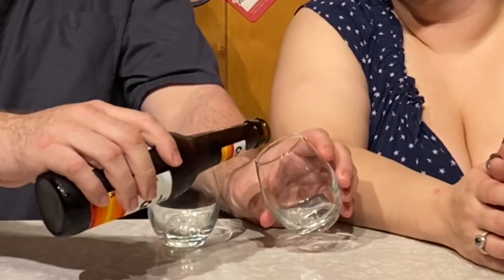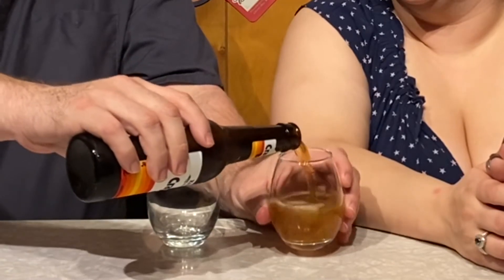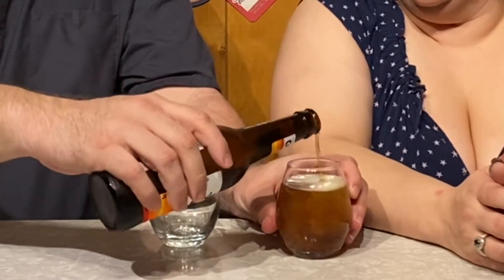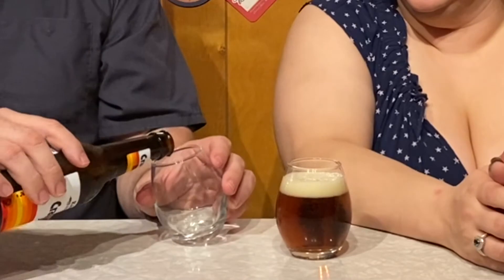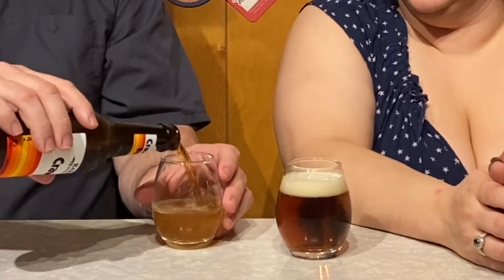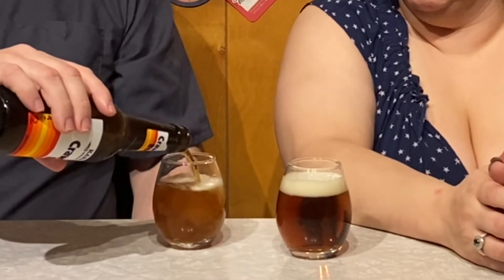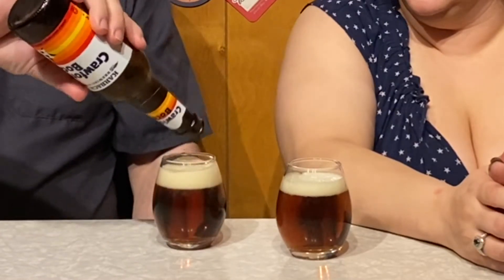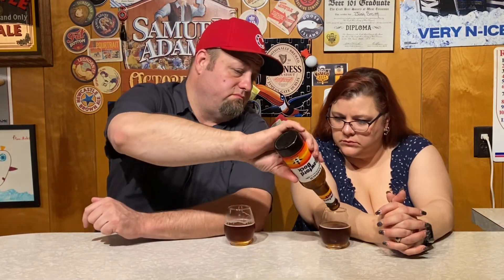Crawford Bock | Karbach Brewing Co | Beer Review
4.5% ABV
15 IBU

Crawford Bock is a Bock - Traditional style beer brewed by Karbach Brewing Co. in Houston, TX.